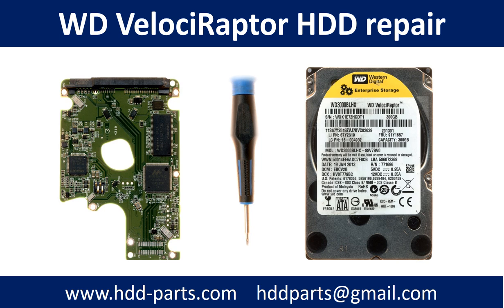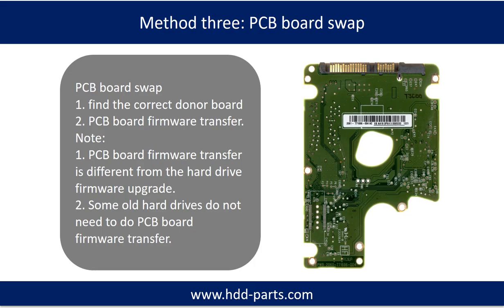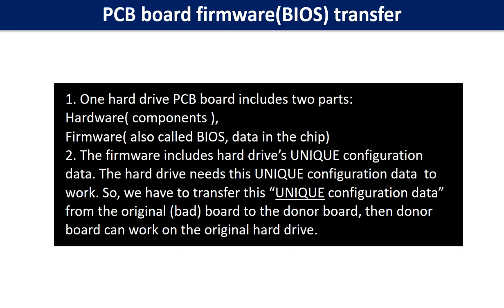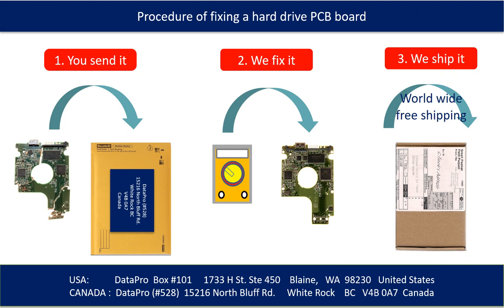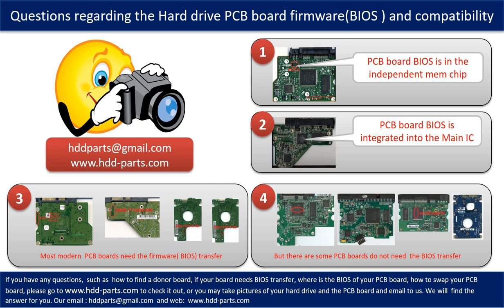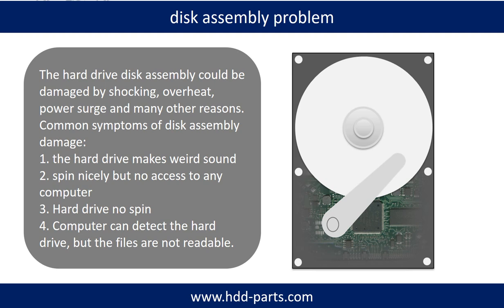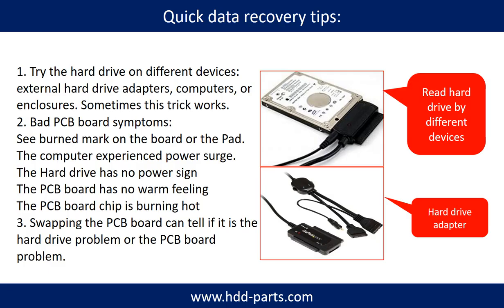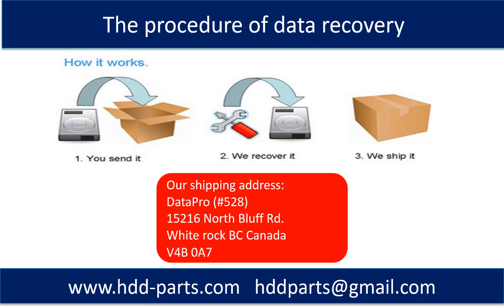WD WD VelociRaptor WD3000BLHX 88V7BV0 Enterprise Storage 2060 771696 004 repair data recovery